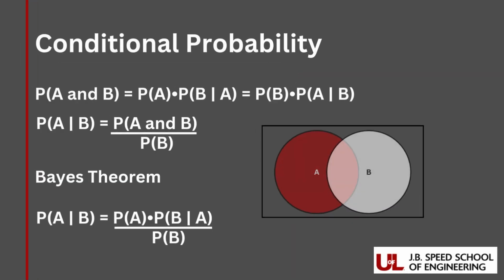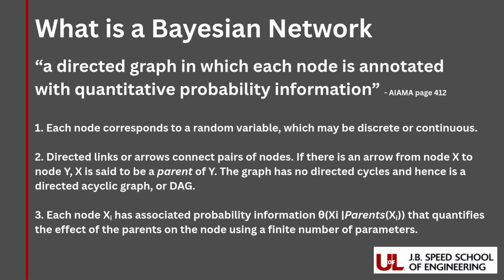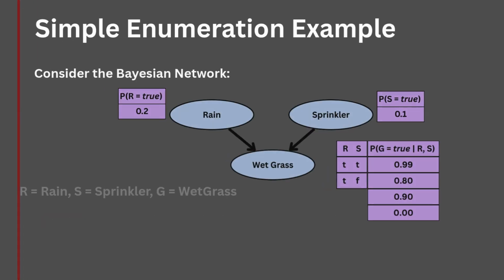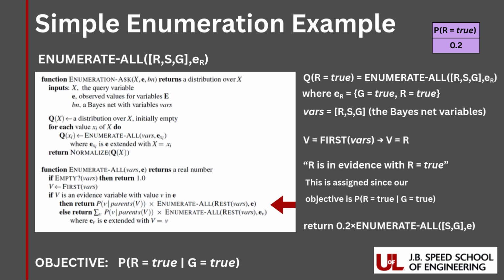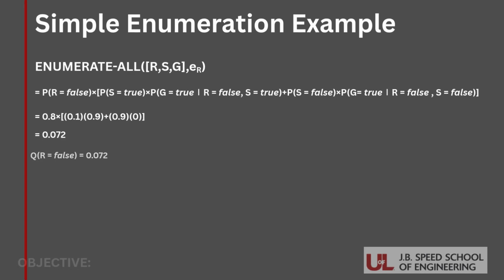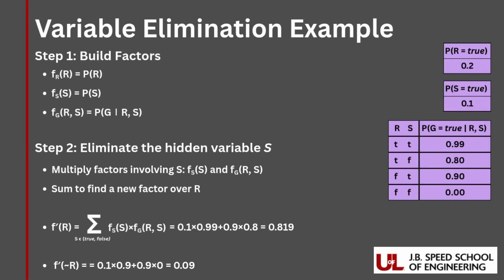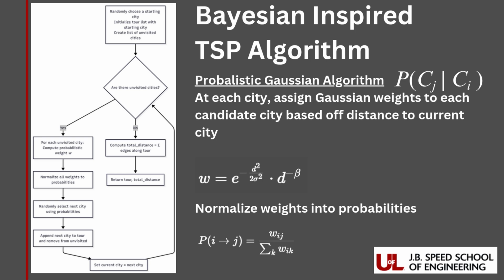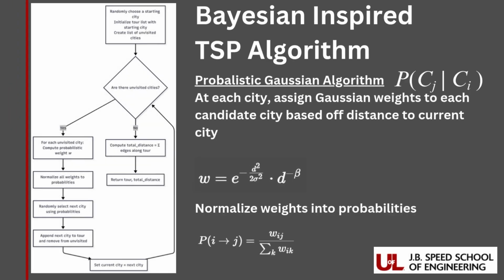CSE 545 Bayesian Networks Overview